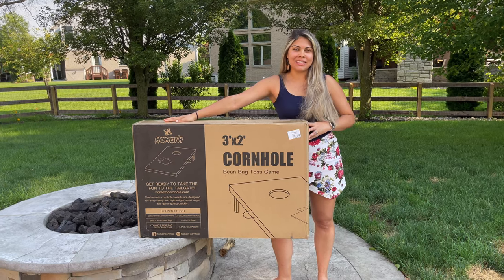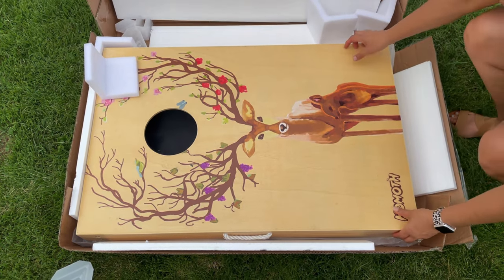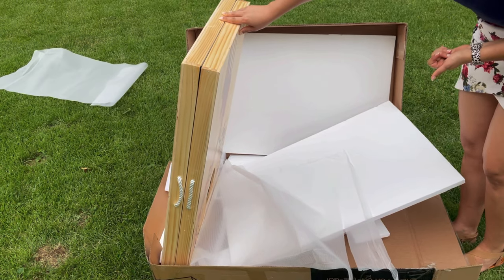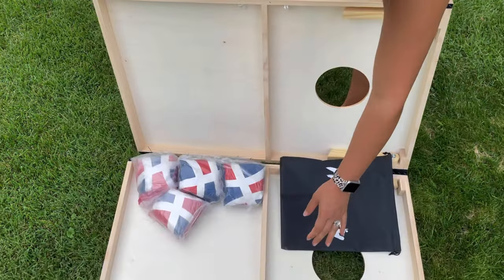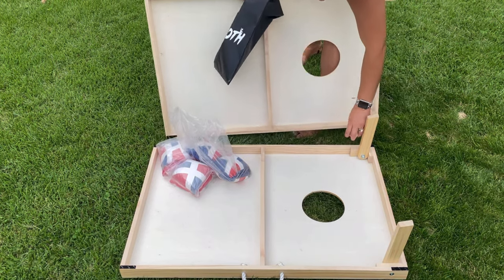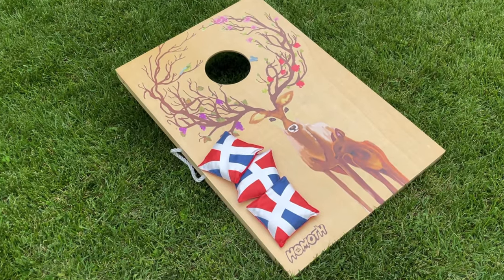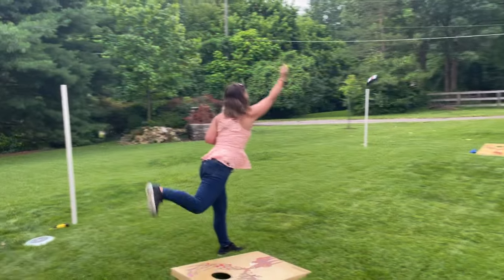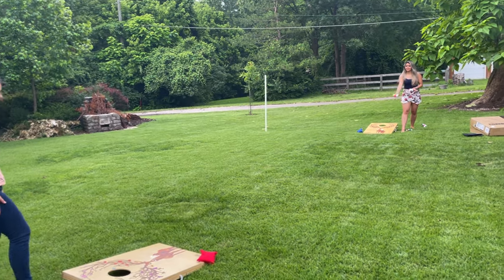Cornhole Boards Bean Bag Toss Game 3feet x 2feet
2′ x 3′ Compact size and approximately 25lb,easy set-up. Ideal for tailgates, backyard BBQs, campsites, and more. Great outdoor games for all ages.